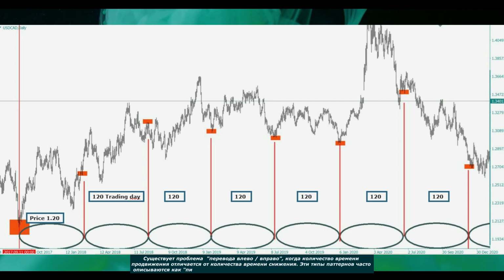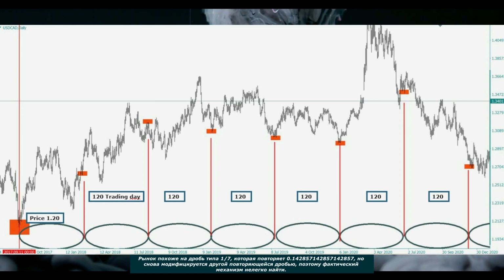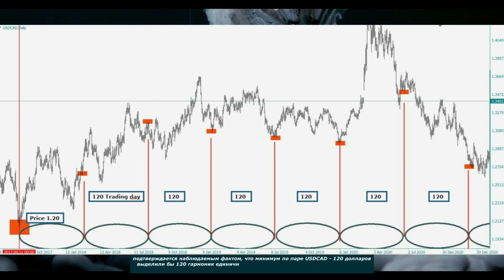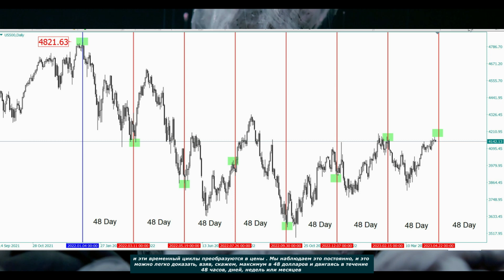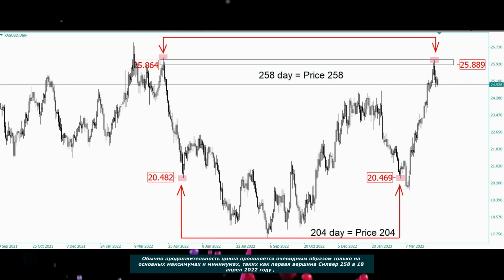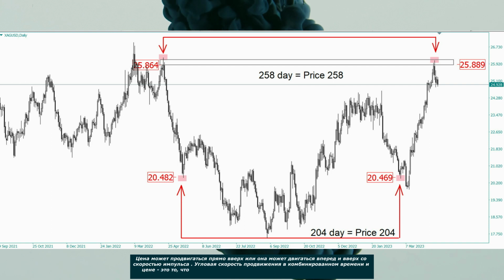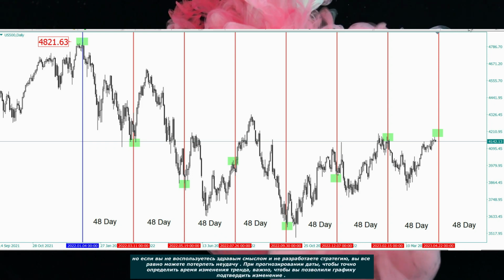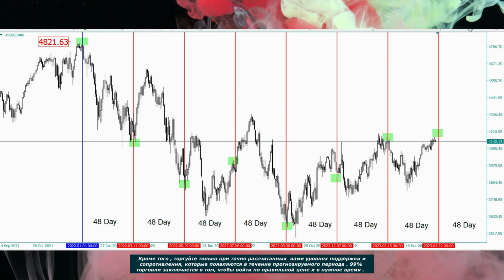TIMING - Trend reversal time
There's another trading cycle you might want to watch for in
the  market
The information contained on this website is primarily for
educational purposes, and should not be construed as
investment advice. The risk of trading in securities markets
can be substantial. You must review and agree to our
Futures and options trading has large
potential rewards, but also large potential risk. You must be
aware of the risks and be willing to accept them in order to
invest in the futures and options markets. Don't trade with
money you cannot afford to lose. This website is neither a
solicitation nor an offer to Buy/Sell futures or options.

Есть еще один торговый цикл, за которым вы, возможно, захотите понаблюдать на рынке
Информация, содержащаяся на этом веб-сайте, предназначена в первую очередь для
образовательных целей и не должна быть истолкована как
инвестиционный совет. Риск, связанный с торговлей на рынках ценных
бумаг, может быть значительным. Вы должны ознакомиться с нашими условиями и согласиться с ними
Заявления об отказе от ответственности и положения и условия перед использованием этого сайта.
Торговля фьючерсами и опционами сопряжена с большими
потенциальными выгодами, но также и с большим потенциальным риском. Вы должны
осознавать риски и быть готовы принять их, чтобы
инвестировать в рынки фьючерсов и опционов. Не торгуйте
деньгами, которые вы не можете позволить себе потерять. Данный веб-сайт не является ни
приглашением, ни предложением купить/продать фьючерсы или опционы.